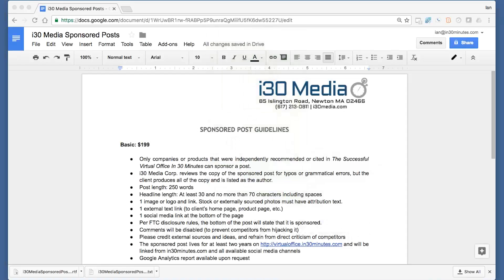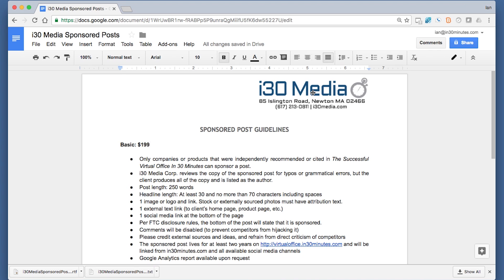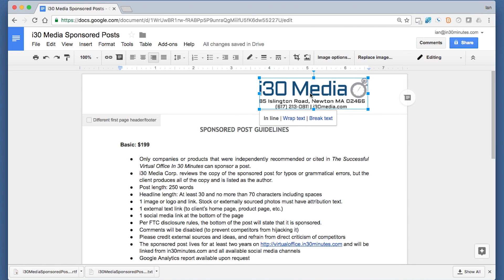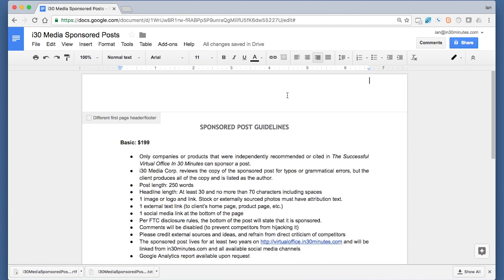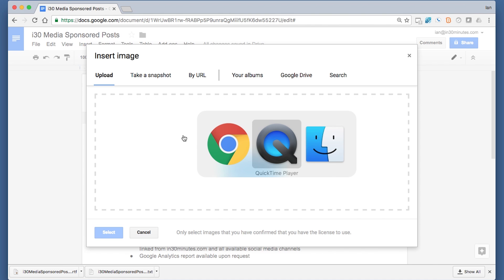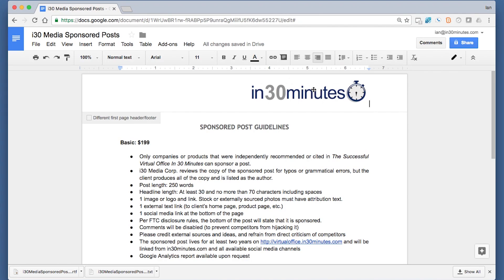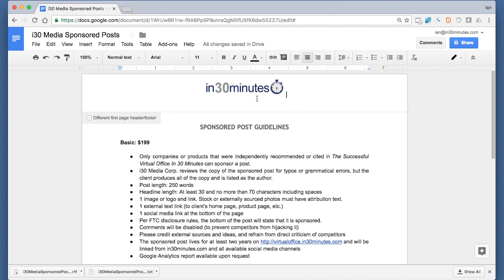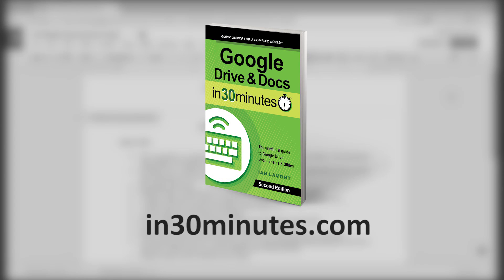Google Docs Basics: Add a logo to a Google Docs header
Want to create company letterhead or a more professional-looking invoice in Google Docs? In this quick video, learn how to add, delete, and modify a graphic logo in the Google Docs header, including resizing the logo and changing its position. Narrated by Ian Lamont, author of Google Drive & Docs In 30 Minutes.